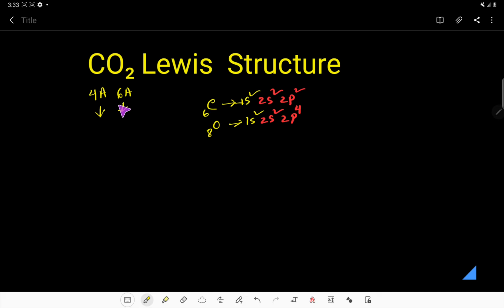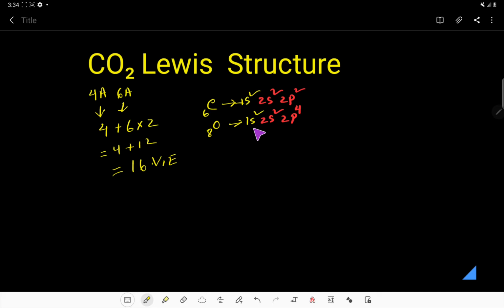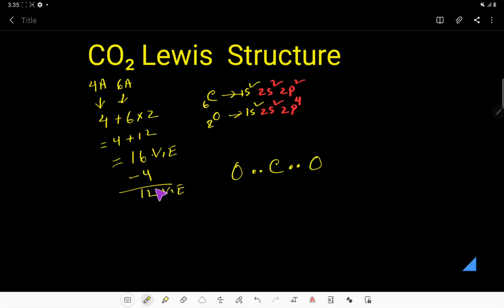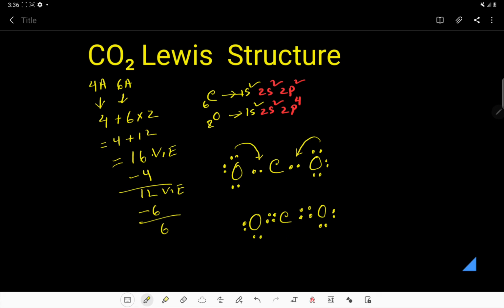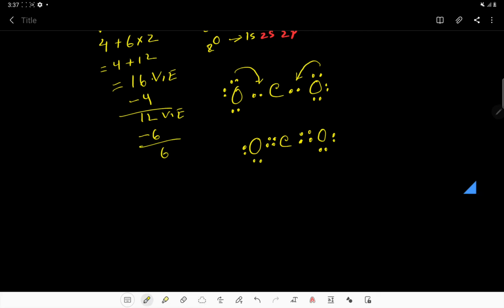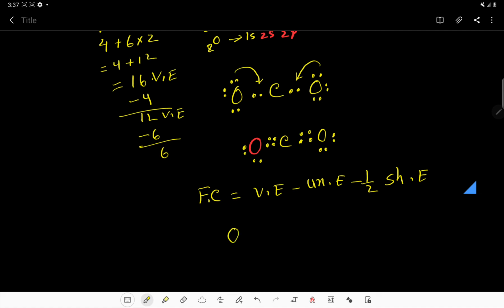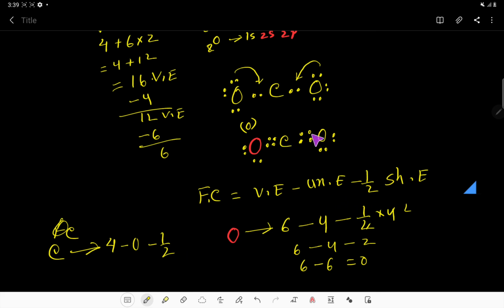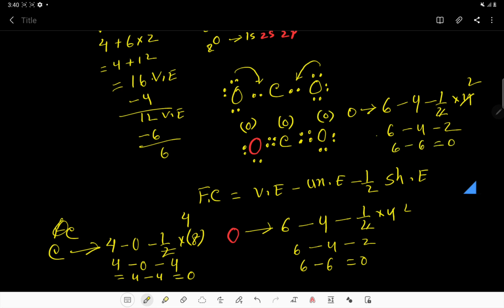Lewis Dot Structure for CO2 (Carbon Dioxide) CO2LewisStructure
CO2 Lewis Structure

To write Lewis structure of CO2 ,we need to calculate CO2 valence electrons.In CO2,we have  4+6×2 =16 valence electrons.These 16 valence electrons will be used for connecting three atoms and to satisfy the octet for all atoms.Thus we get the stable Lewis structure.